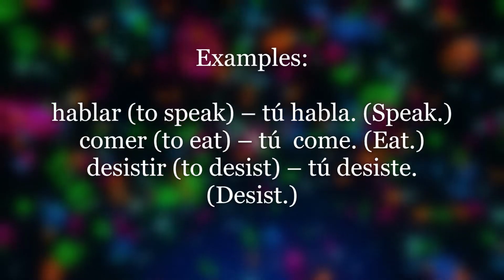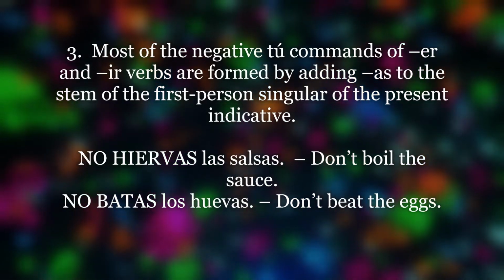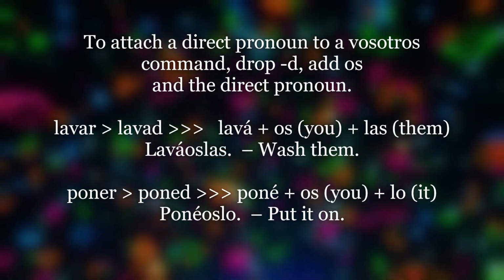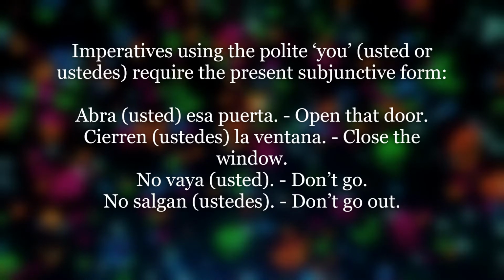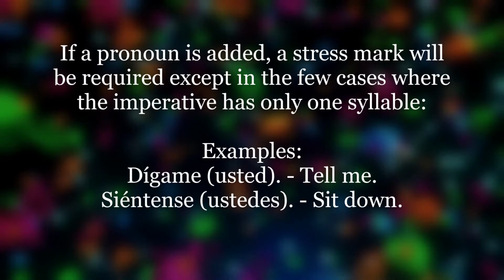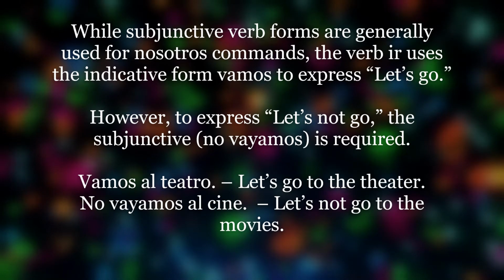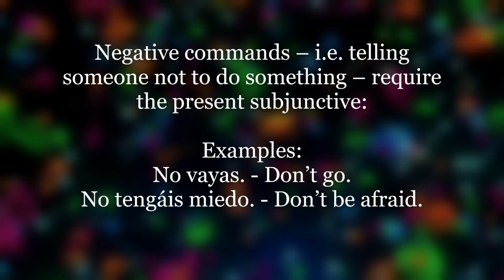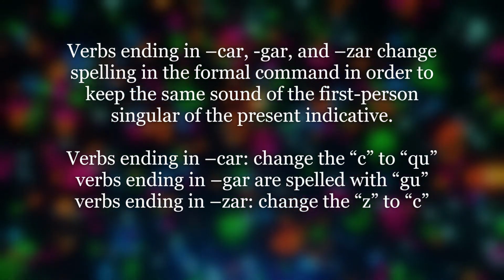IMPERATIVES | Spanish 2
Lesson in FOLA 2 (Spanish 2) discusses the second mood of verb, specifically the basics in forming sentences that express a command, a request, or an order.
This video is for learning and instructional purposes only.